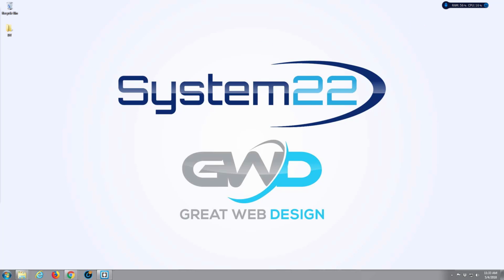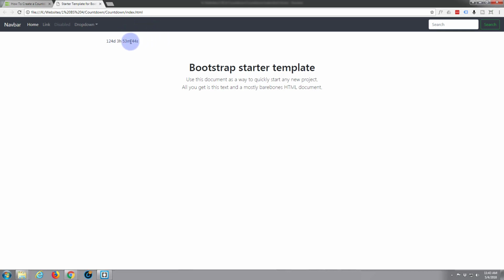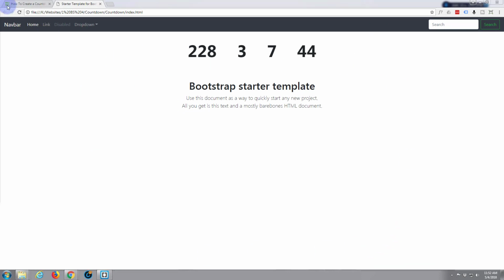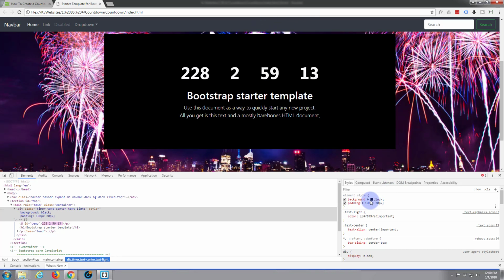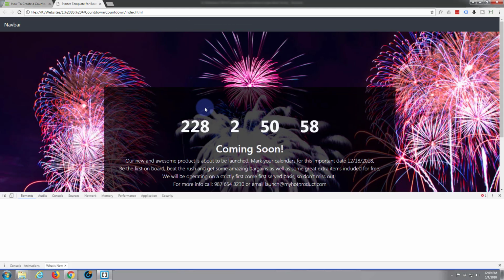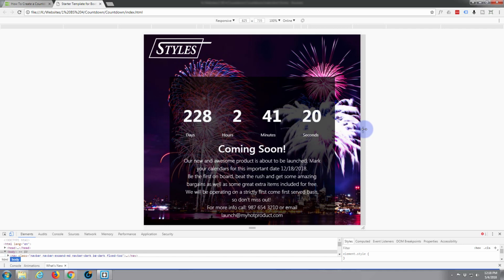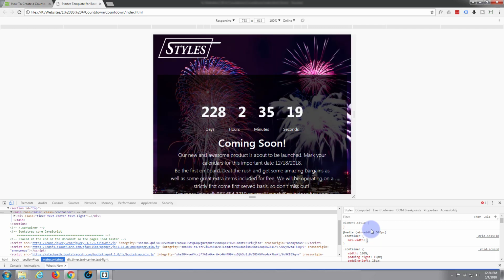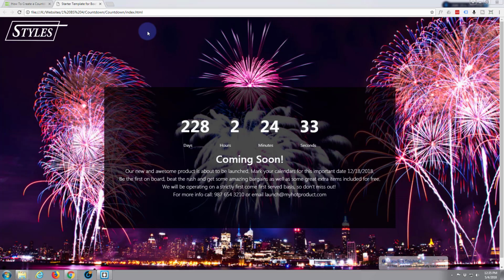Bootstrap 4 Scratch Build A Coming Soon Page In Less Than An Hour with Bootstrap 4 and Brackets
Bootstrap 4 - Scratch Build A Coming Soon Page In Less Than An Hour with Bootstrap 4 and Brackets text Editor, including uploading it to an online server . In this video we are going to put together a bootstrap 4 website using the brackets text editor. Bootstrap 4 is an awesome platform, it's really fast loading and lightweight, if you are not creating a blog or e-commerce store I would recommend it over WordPress every time. Brackets text editor is a fantastic free code editor that can be used for editing just about any type of code. Brackets is really easy to use and has many free extensions that make coding a bootstrap site really quick and easy.